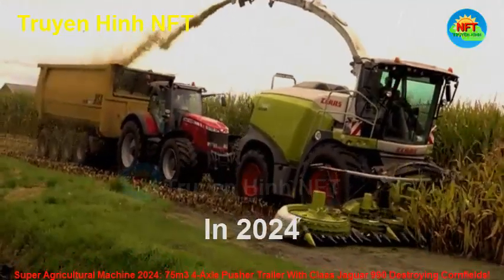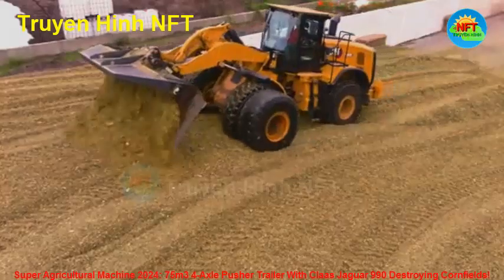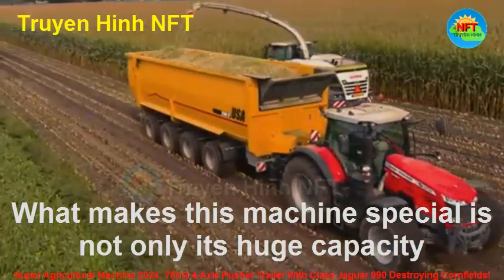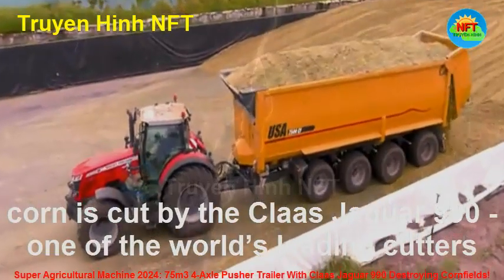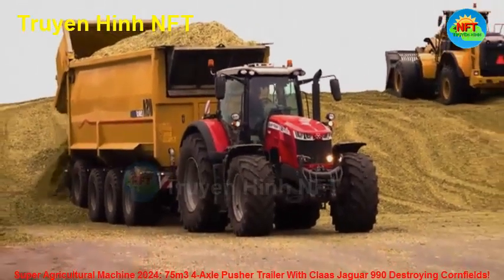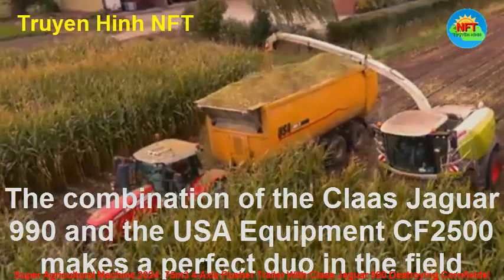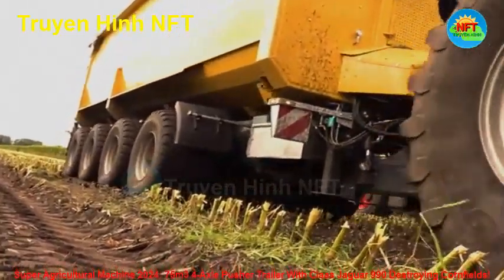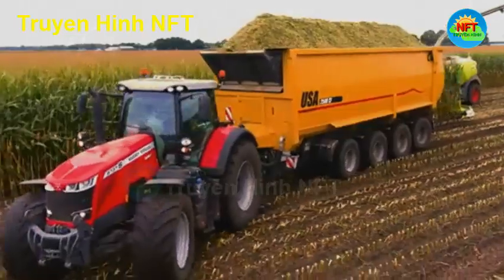Super Agricultural Machine : 75m3 4-Axle Pusher Trailer With Claas Jaguar 990 Destroying Cornfields!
Super Agricultural Machine 2024: 75m3 4-Axle Pusher Trailer With Claas Jaguar 990 Destroying Cornfields! / TruyenHinhNFT
Hello everyone!
In 2024, innovation in the agricultural industry continues to advance further as an incredible new machine is developed at USA Equipment. It is a new 4-axle pusher trailer with a capacity of up to 75m3, a major breakthrough in optimizing the transportation process of agricultural products. Named the USA Equipment CF2500, this trailer has just come off the production line and has already had its first days of operation in the fields, contributing to a promising harvest season.
What makes this machine special is not only its huge capacity, but also its advanced design. With 4 axles, the trailer offers excellent stability during movement, even on the rough terrain of the field. The development of the USA Equipment CF2500 not only improves harvesting efficiency but also optimizes transport times and minimizes downtime.
Wishing you and your family good health, happiness and peace in life.

Producer : Truyền Hình NFT - NFT TV - TruyenHinhNFT